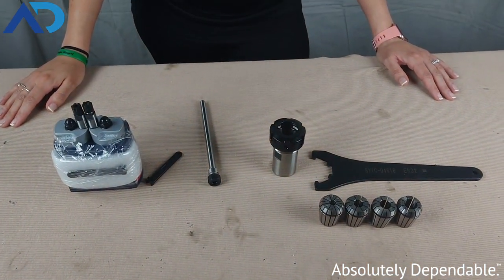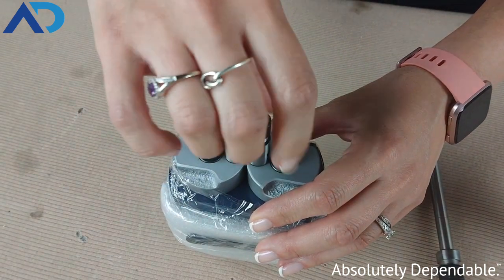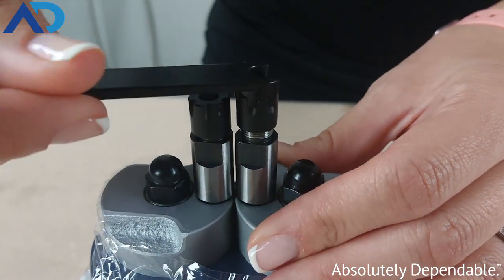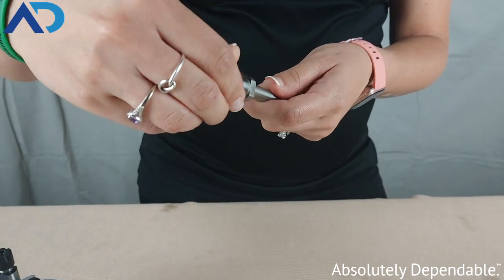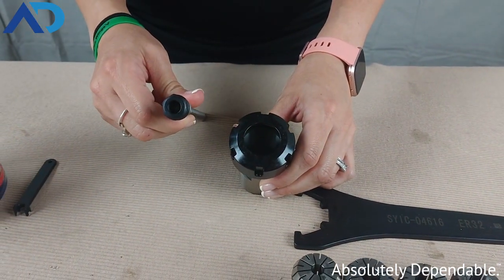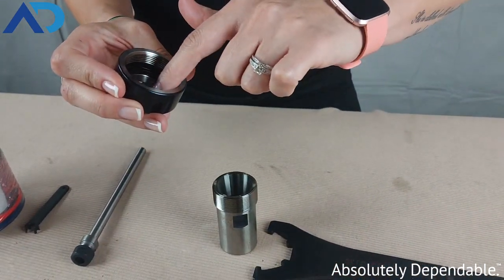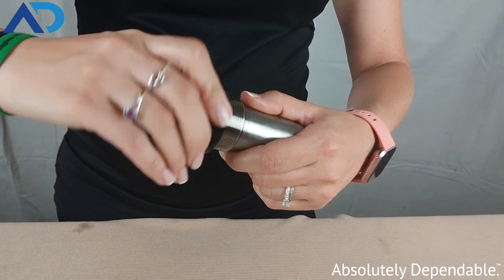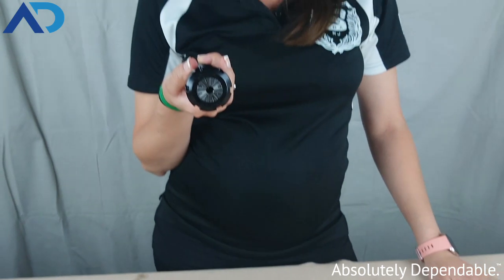All about Collets, Collet Nuts, and Collet Chucks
Rachel teaches a little bit on how to use AutoDrill collet chucks while showing some different examples!

But this time, without loud audio! Hope this helps!